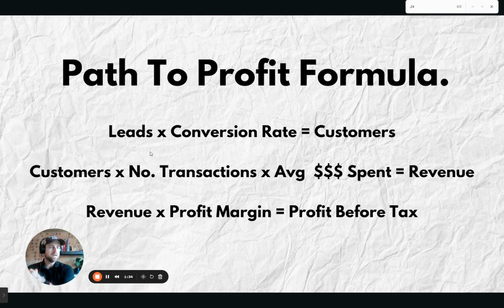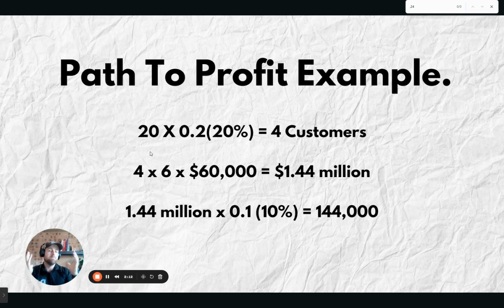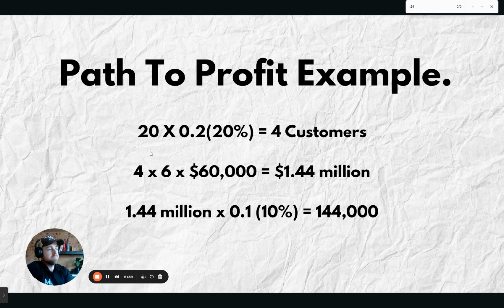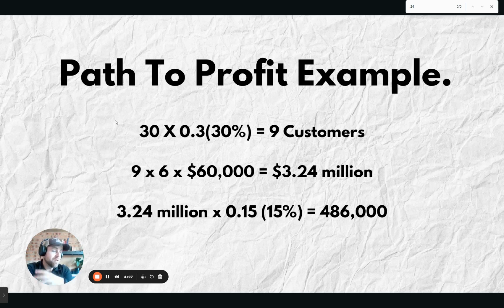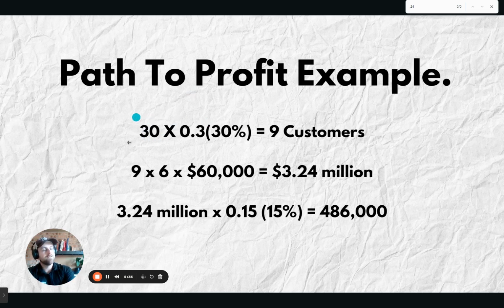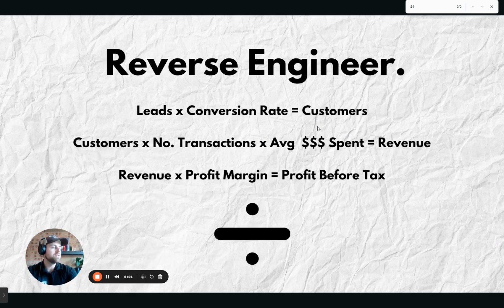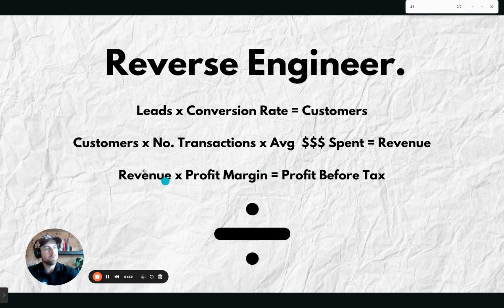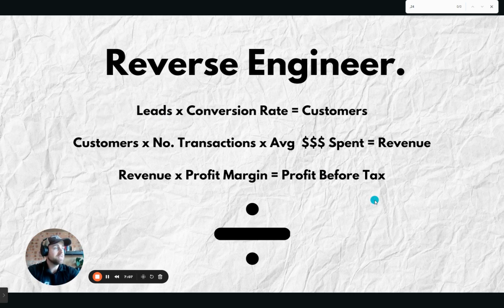PROFIT Like a Pro with the Path to Profit Method!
Learn how to PROFIT like a pro as a builder with the Path to Profit Method! This video will show you the steps to take to maximise your profits & understand what metrics you need to focus on in order to achieve success in your business.